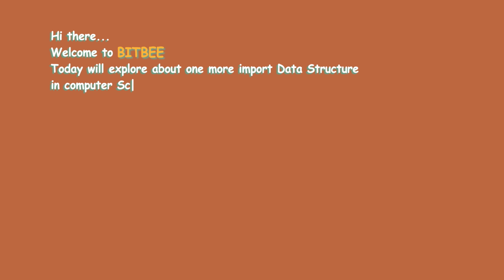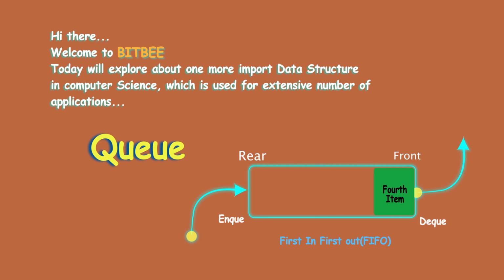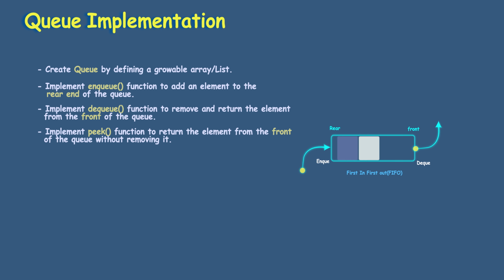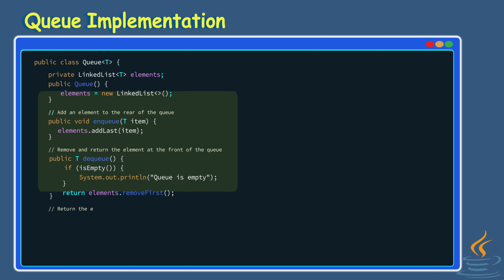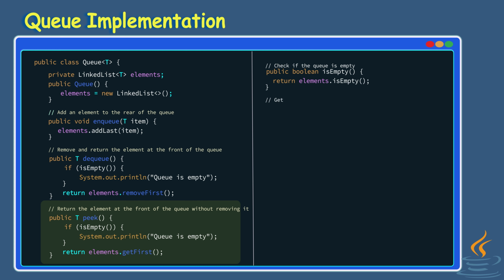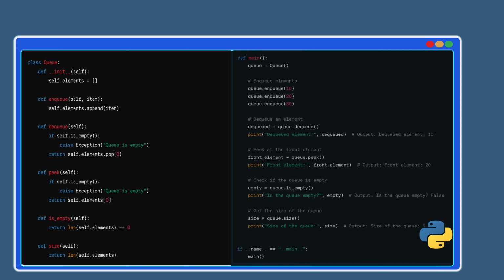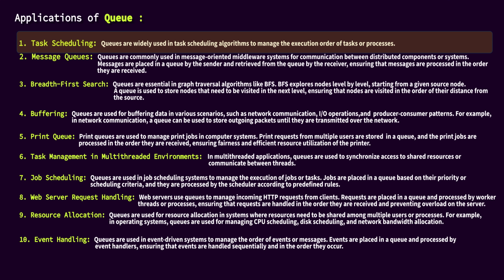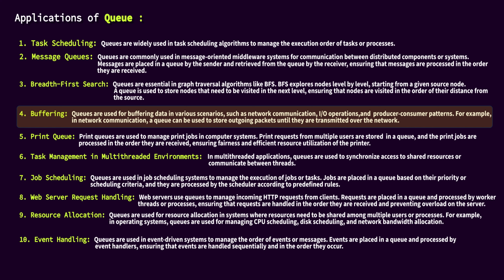Queue | Data Structure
This video is about introduction of Queue Data structure and it's implementation.